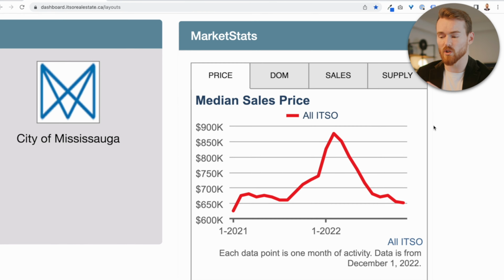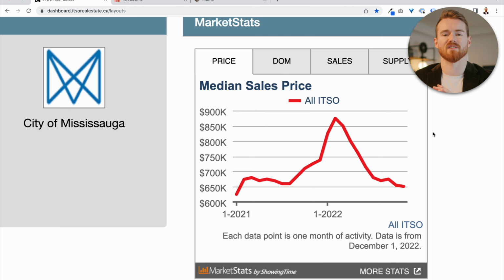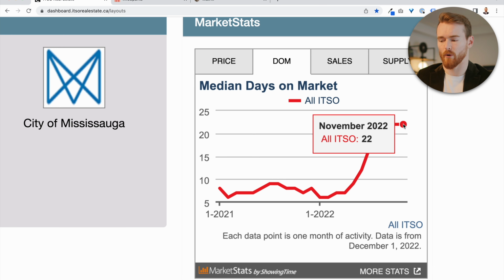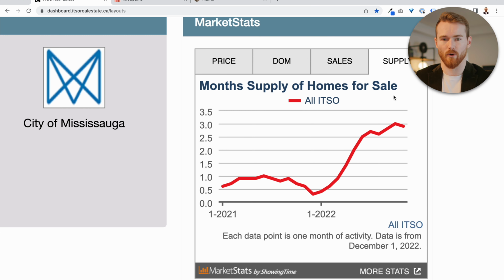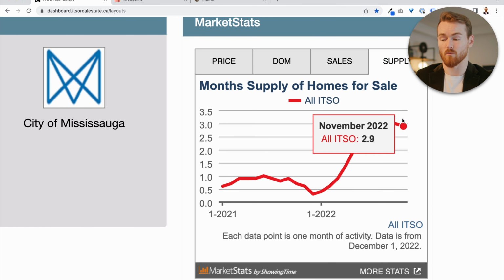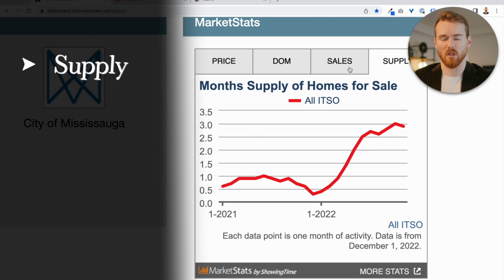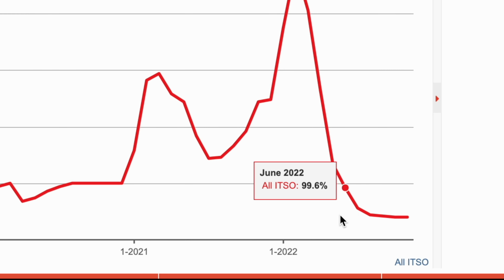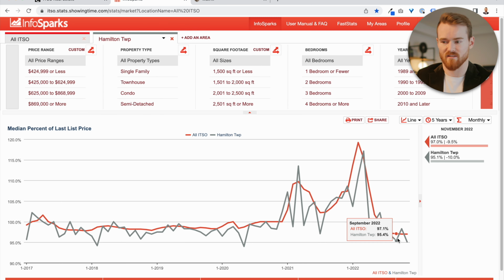Watching Market Stats? Watch This First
Check This Video Out Next: "Become a $30,258,598 Real Estate Agent in 7 Steps"
How to understand and make sense of real estate market stats.

In the first half year of his Real Estate career, Jake Nicolle sold an astonishing $30m worth of real estate and has continued his rapid growth ever since, becoming a top agent in the greater Toronto area and reaching the coveted ICON Status with his brokerage, eXp Realty. Jake’s professional background in marketing and sales puts his team on the cutting edge of home sales using the latest digital marketing strategies to reach a global audience. When Jake isn’t selling real estate he spends time with his wife Wonderful Helen.